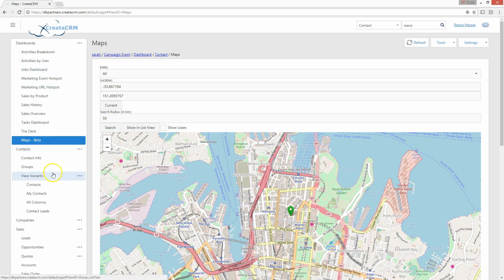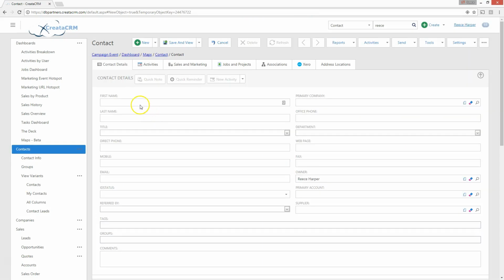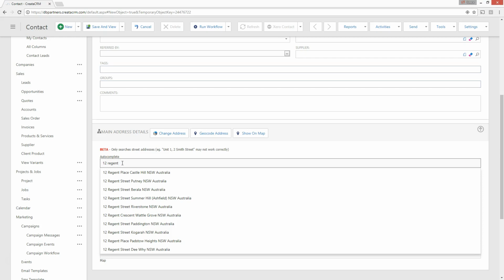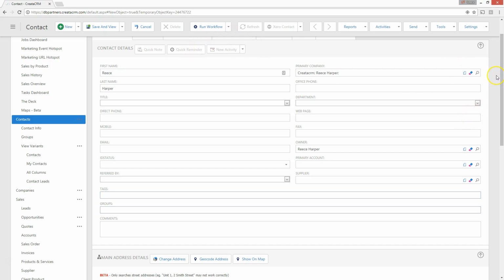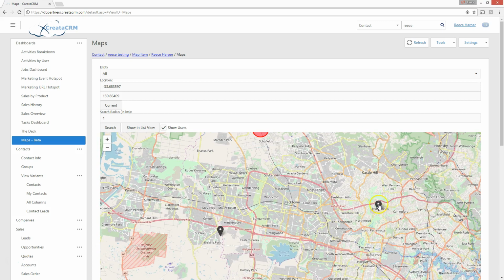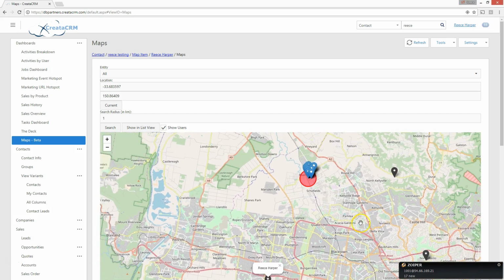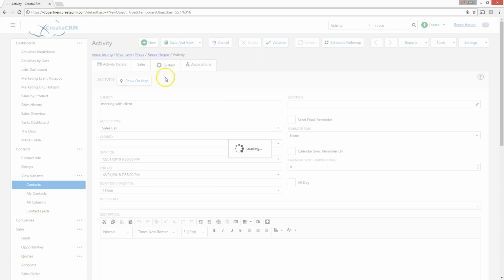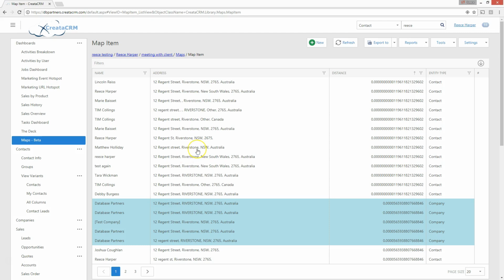CreataCRM Mapping Tool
Our latest is 'maps'. and the our Address Server to access all the address of Australia and New Zealand  Jan 2018 -
Find all your clients in an area you happen to be, to maximise your travels and sales calls. Drop in on a 'hot lead' whilst you're in the area. Secure another sale from a previous buyer whilst you're in that suburb. Our mapping features will organise your travels & client visits wonderfully!!